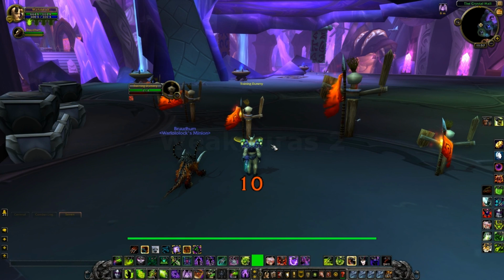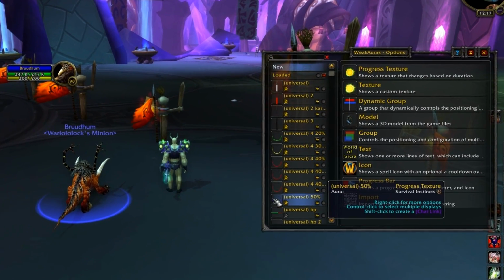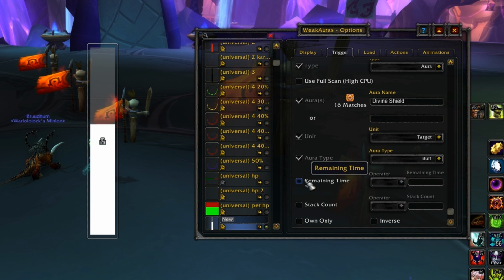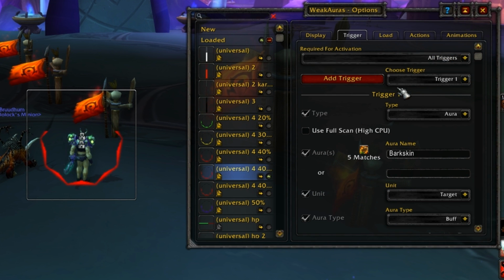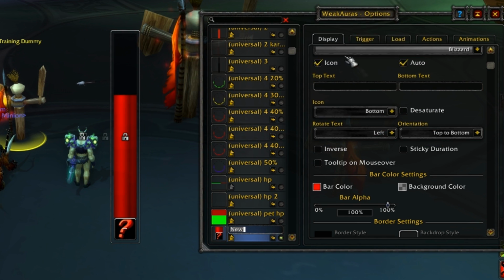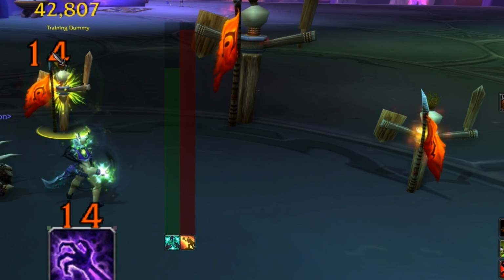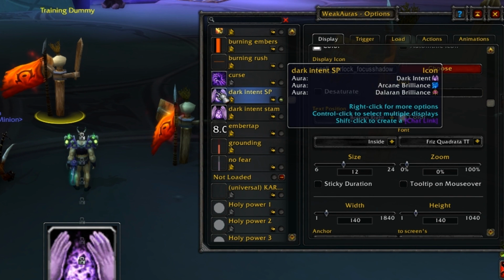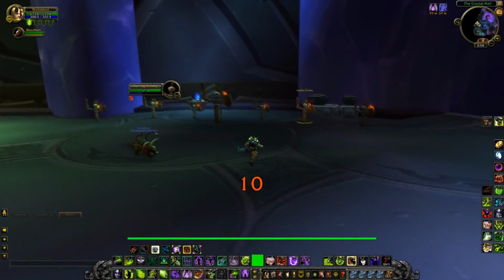WeakAuras 2 Tutorial (Warlololock) | MoP 5.4.7